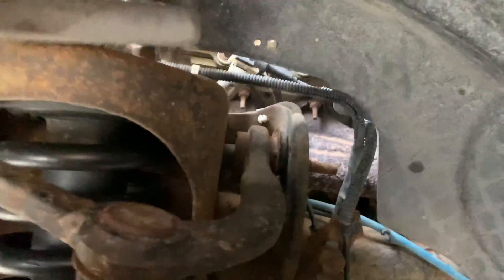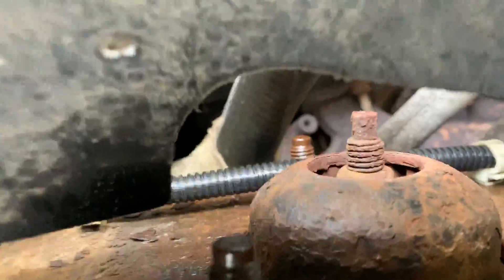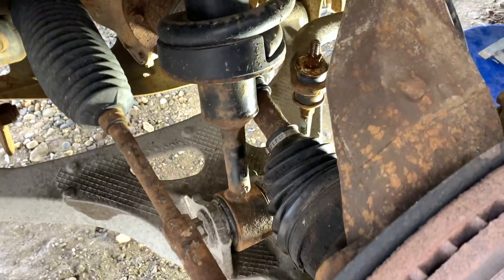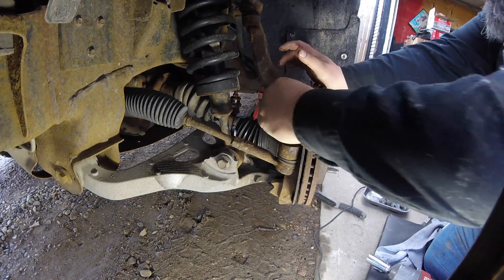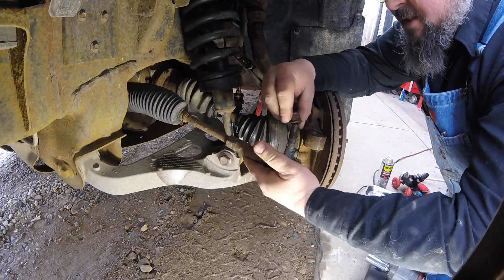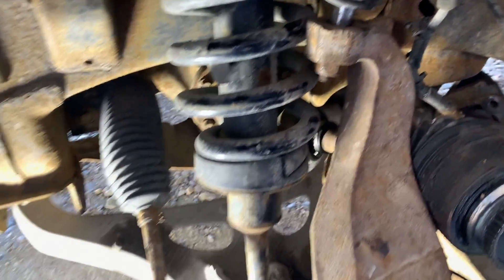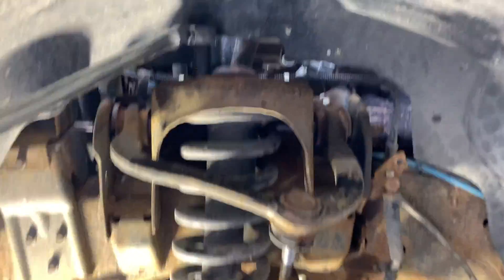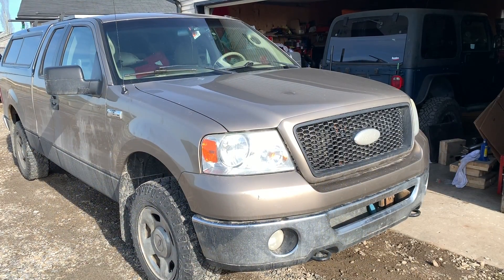How To Remove F150 Front Strut 2004 - 2010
The easiest way to do this job without damaging the CV Axle is remove the tie rod, then remove the lower strut bolt.  then remove the bolt for the upper control arm.  Once those are all free you can remove the CV axle out of the way so it's safe.  Then remove the 3 bolts for the strut and remove.  To install the strut replace and do everything back up.  Easy diy f150 Front Strut